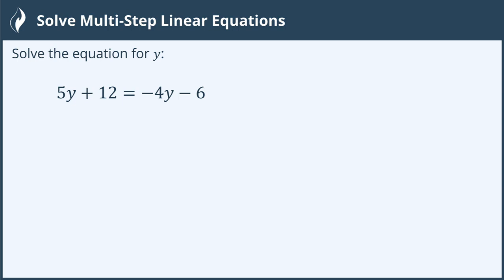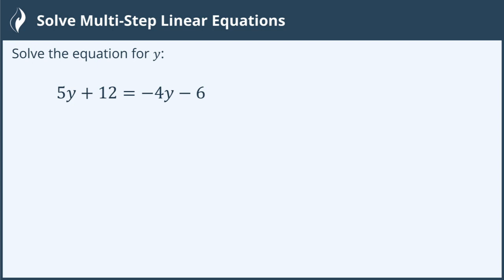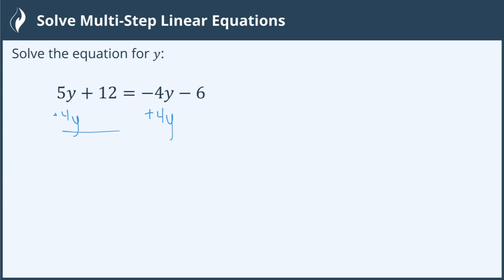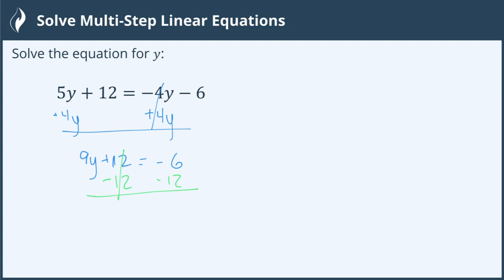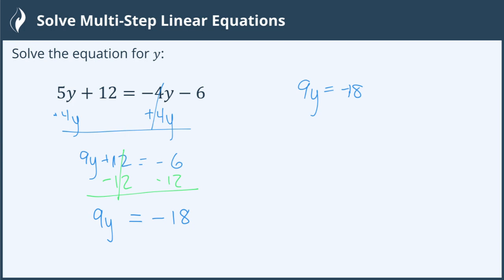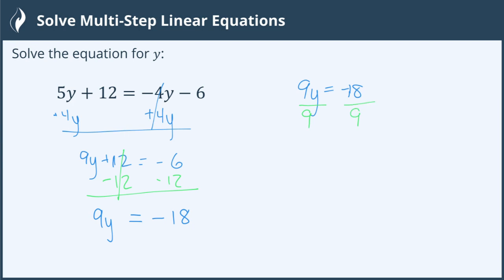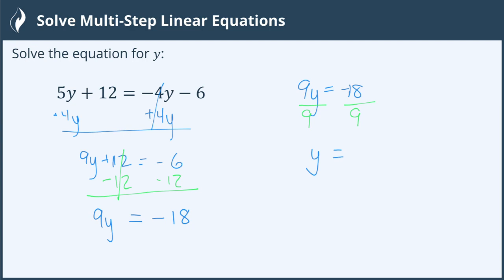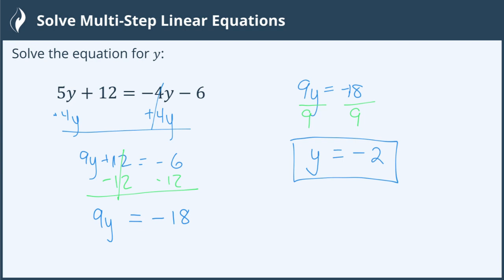Solve Multi-Step Linear Equations